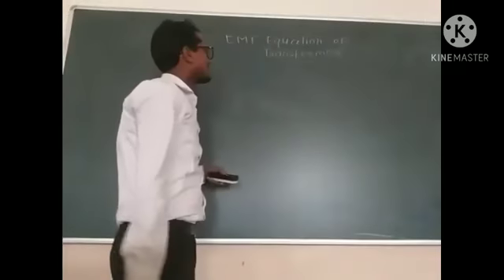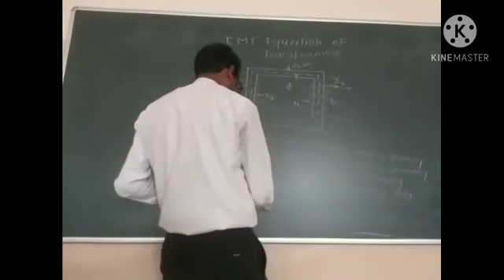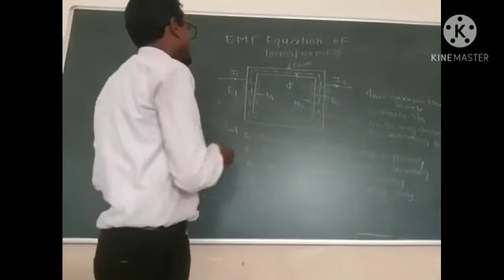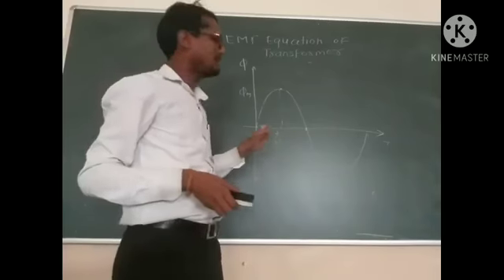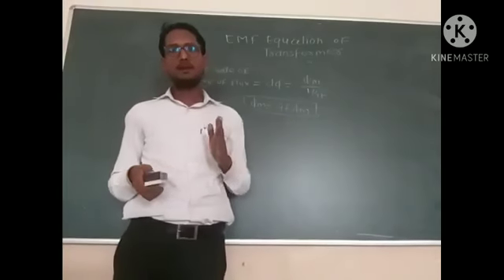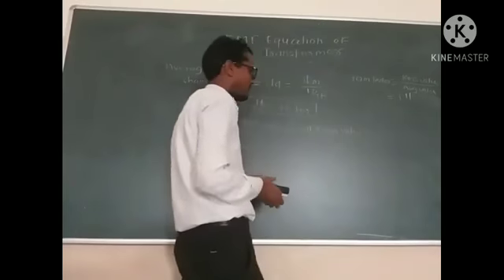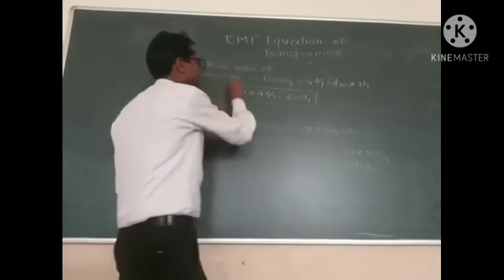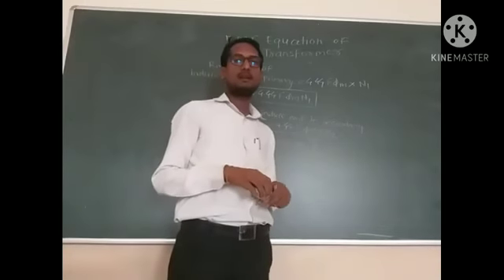ATCFOEM_ELECTRICAL_SE_ ELECTRICAL_MACHINES-I _LECTURE NO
EMF equation of transformer